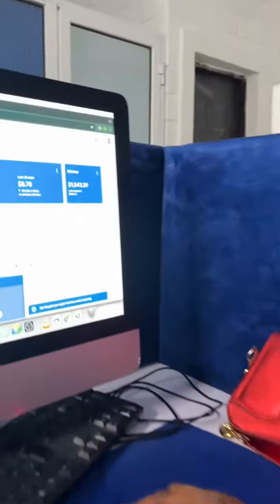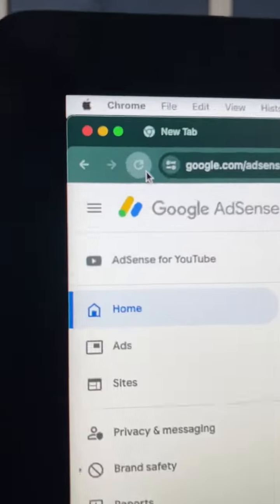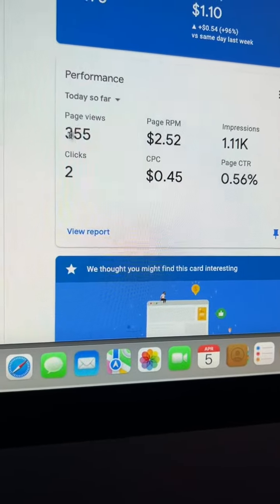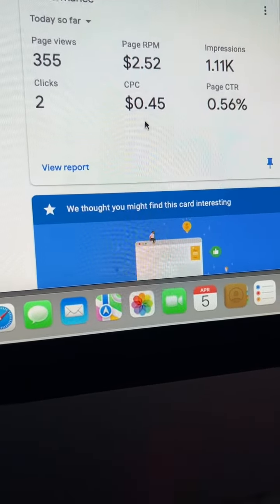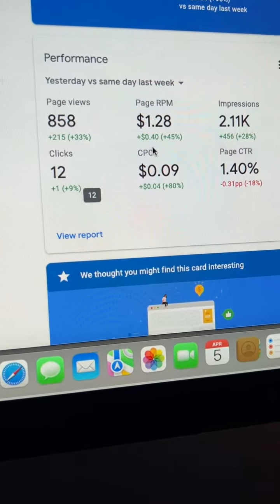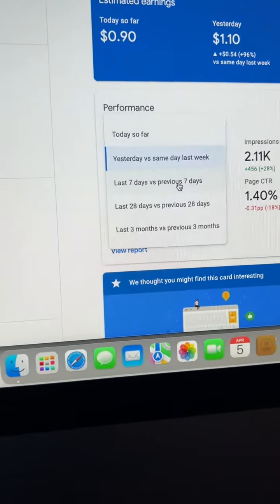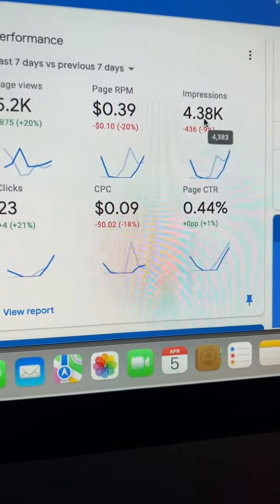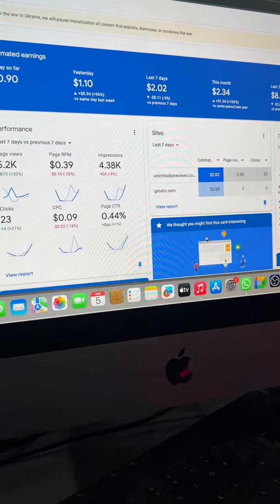Adsense account Review with Vera